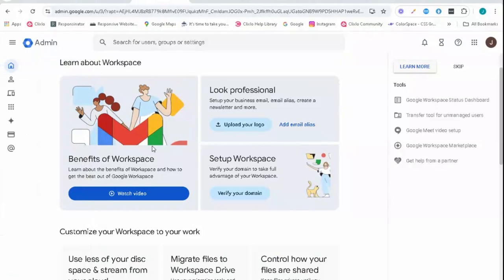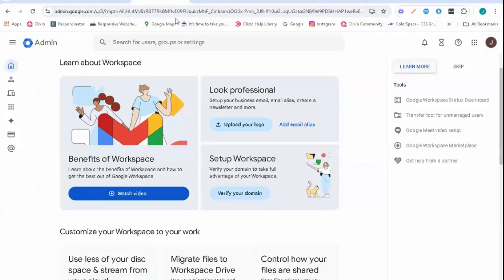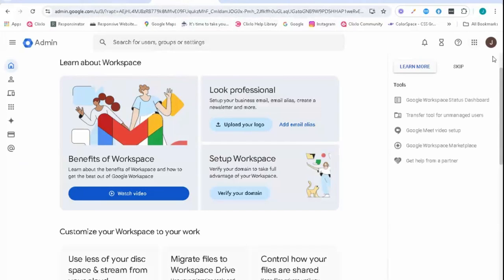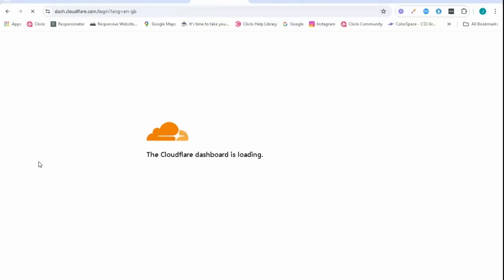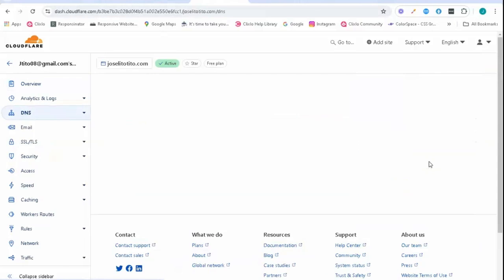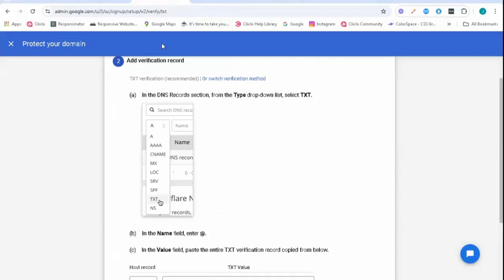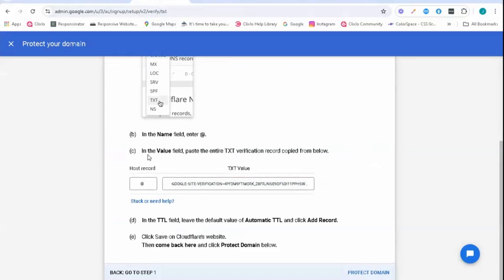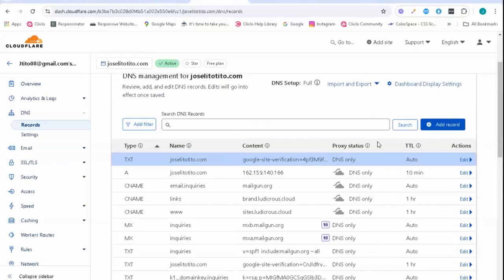How To Add Your Existing Domain in GoogleWorkspace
I explained the process of verifying a domain in Google Workspace. I also showed how to fill out the necessary form, choose a domain, and verify it. I walked through logging into the domain, adding a verification record in the DNS section, and activating the domain. Finally, I mentioned the next step of setting up a Google Workspace Gmail.